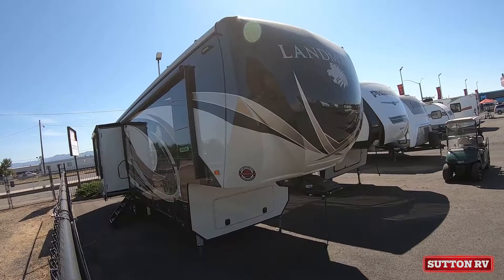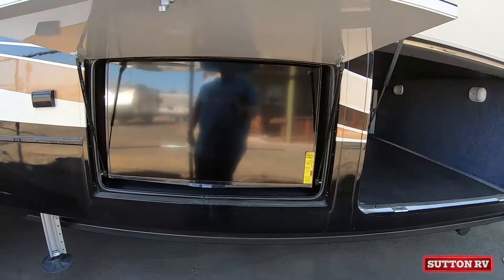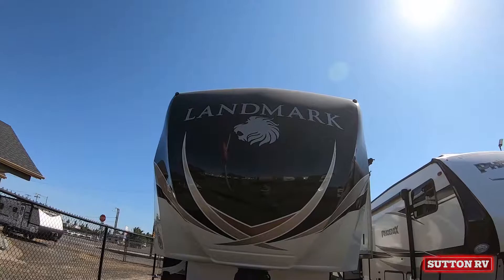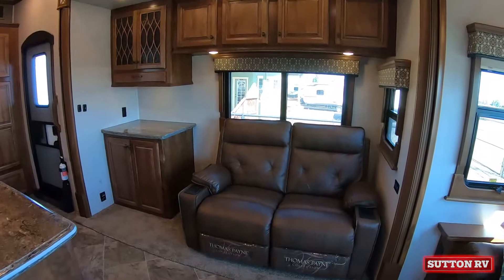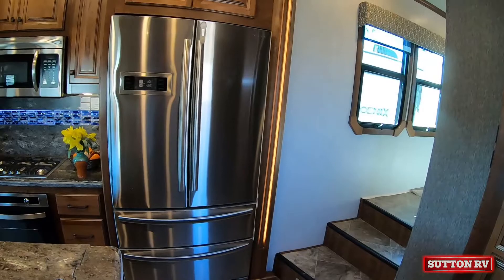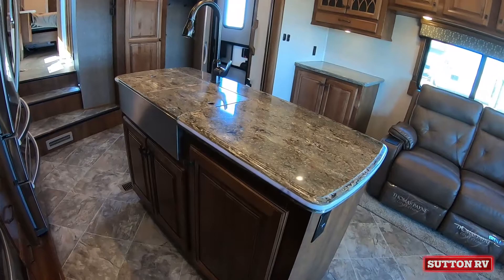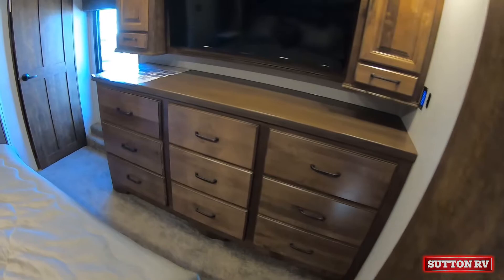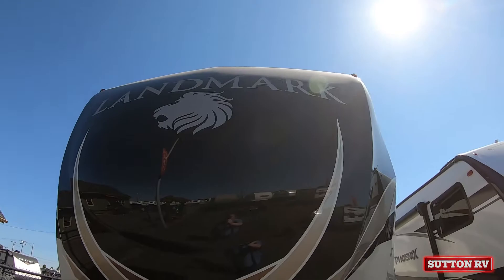2018 Heartland Landmark 365 LM Louisville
2018 finds Landmark once again back at the top of the luxury fifth wheel market! Our product development team has worked diligently to create dynamic floor plans that allow for space, storage and function but also the unique creature comforts that make your Landmark truly a home on the road. From backlit backsplashes to standard full body paint; from in-house crafted solid surface countertops to true maple hardwood; from zoned multi-plex lighting systems to a full 2-year full timers’ warranty, Landmark is built for your needs but also your RV’ing lifestyle desires.

Core Features: Multi-Plex Lighting System, 8000# Dexter Axles/Springs & Hubs W/Aluminum Wheels & 17.5 H Range Tires, Electric Power Cord Reel, Morryde Suspension, Surge Protection, 1000 Watt Invertor,80 Amp Convertor, 50 Amp Service, Sofa Tables W/Usb Ports, Backlit Tile Backsplash, Low Level Nightlights On 2 Three Way Switches, First Alert Safe, High Rise Coffe Table, 2.4 Cu Ft Stainless Steel Oven, Full Body Paint,3rd 15k Btu A/C, Adjustable Bedroom Reading Lights, Zero-G Entry Step, Power Tilt Bed, Yeti Extreme Cold Weather Package: R38 Radiant Technology Insulation, 110v Holding Tank Heating Pads, Insulted Main Water Line, 12v Auto Sensing Heating Line, Option-Full Body Paint-Blck/Copper-Lm365, Disc Brakes W/Alloy Wheel Spare Tire, Slide Awning Package(Triple Slides), Alumi-Guard Awnings, Heat Pump On Main 15.0a/C, Heat Pump On 2nd 15.0 A/C, Fantastic Fan Main Bath.